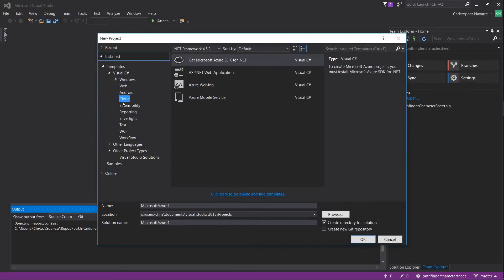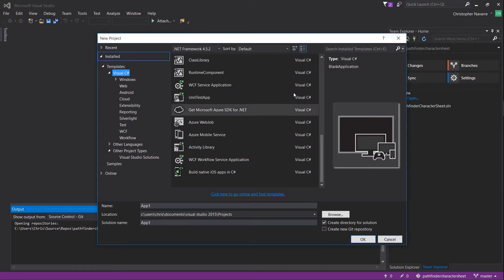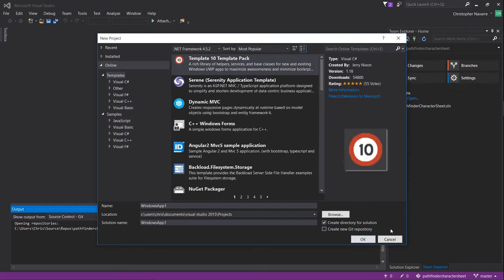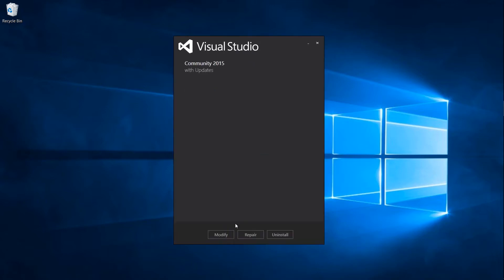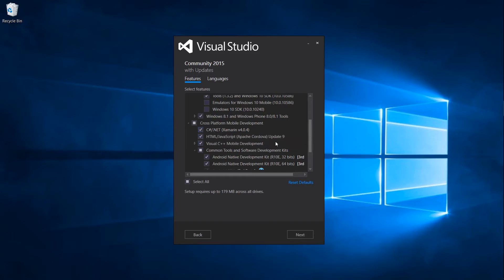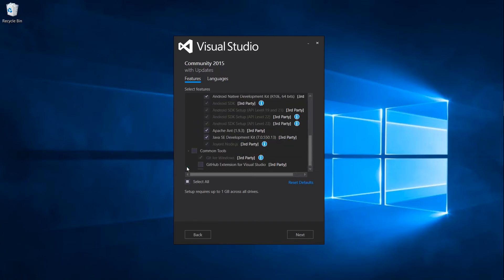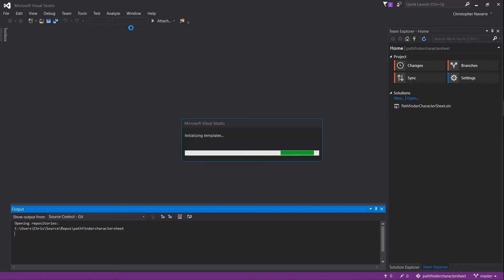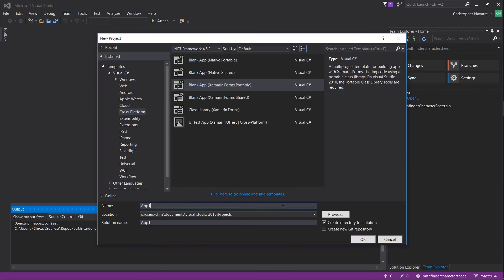How to Make a Mobile App - Project Troubleshooting | Xamarin Forms C# Android iOS Tutorial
This vid should help you get a Xamarin Forms app created. Is Cross Platform missing from the C# project menu?